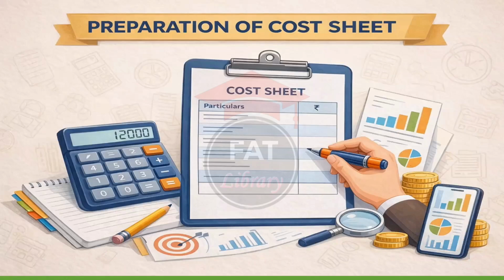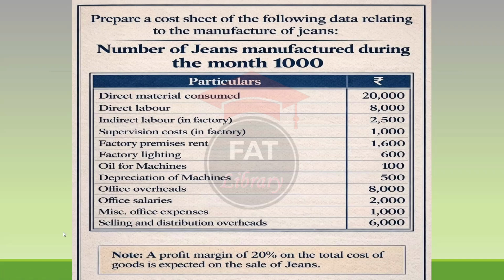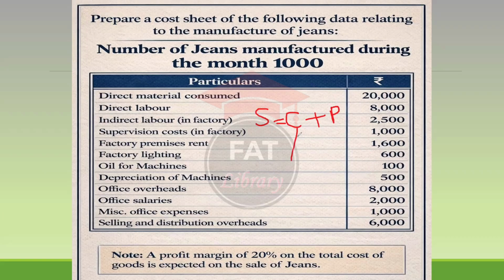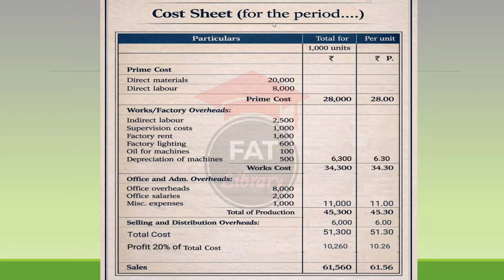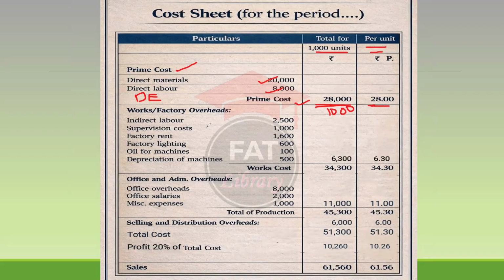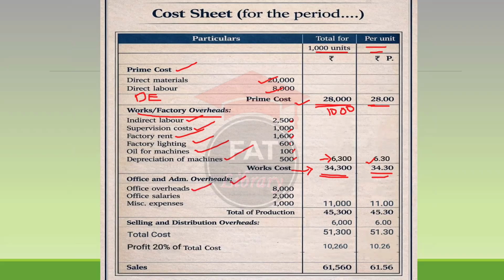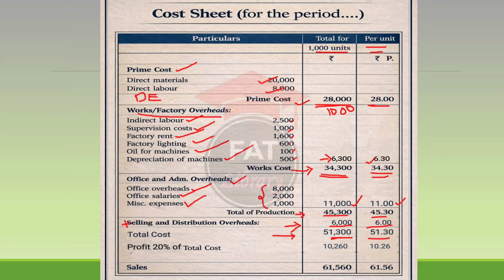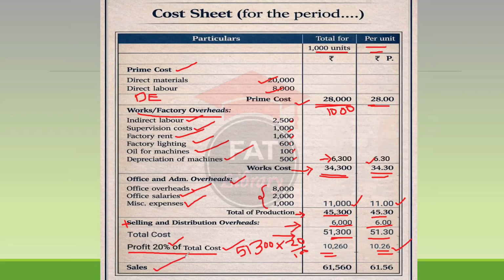Illustration 1_Preparation of Cost Sheet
This video explains an Illustration on the Preparation of a Cost Sheet, showing the step-by-step method of calculating Prime Cost, Factory Cost, Cost of Production, Cost of Sales, and Profit.
The illustration is solved in a clear and systematic manner to help students understand the format, cost concepts, and treatment of items in a cost sheet.
This video is highly useful for commerce, CA and management students for exam preparation, numerical practice, and revision.

Keep practicing. Keep learning. Keep succeeding. 📘✨